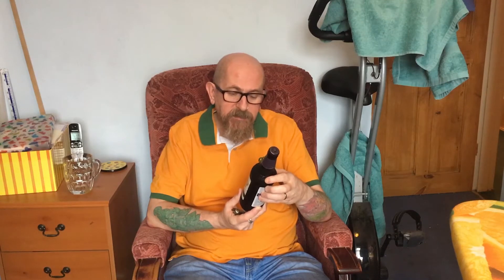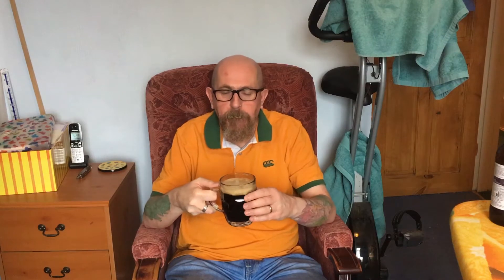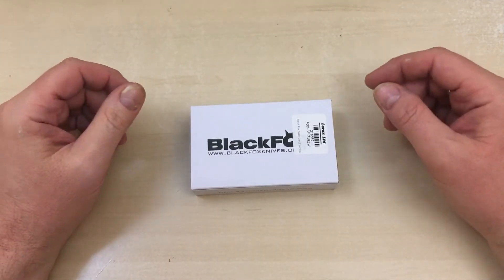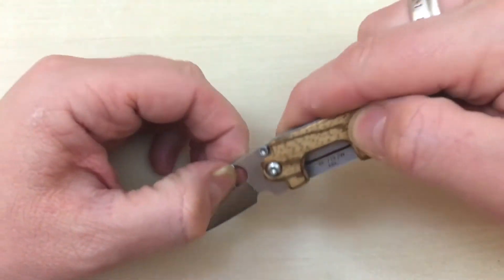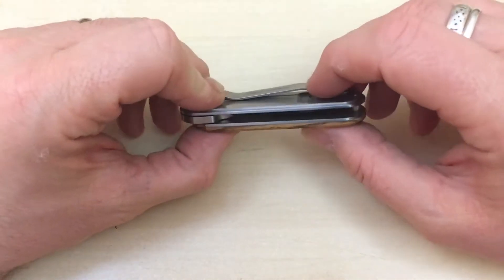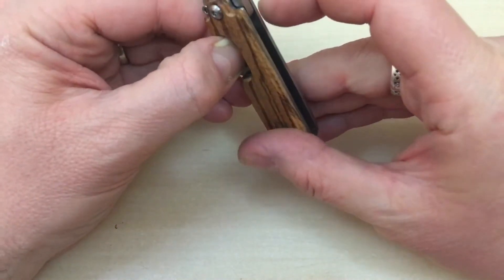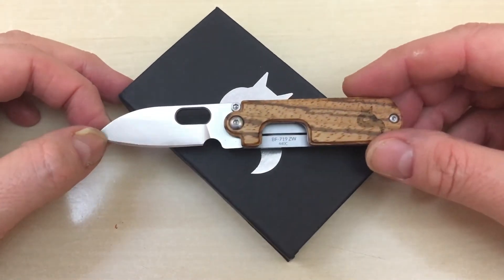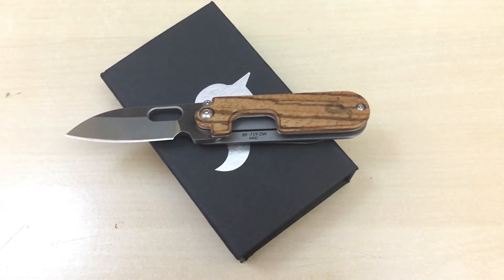Flick yer Bean! GAW NOW CLOSED!